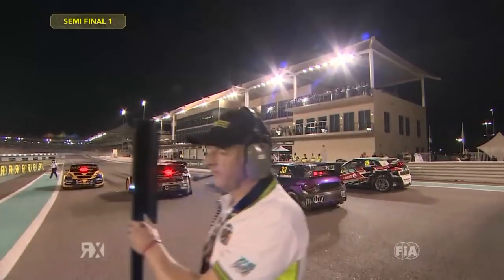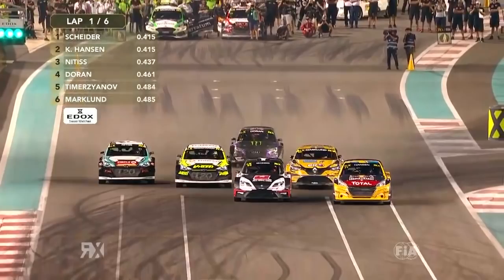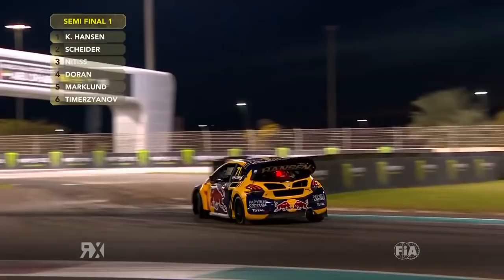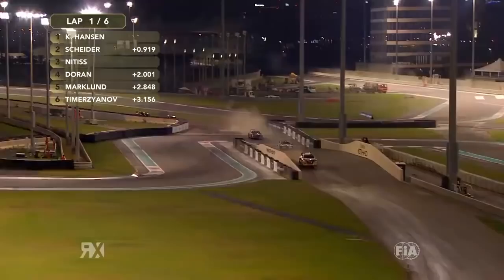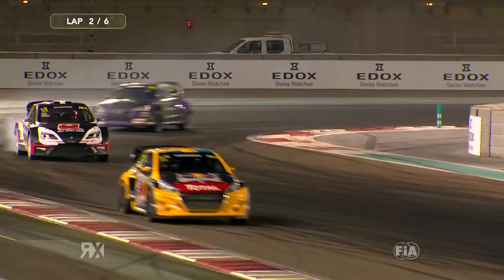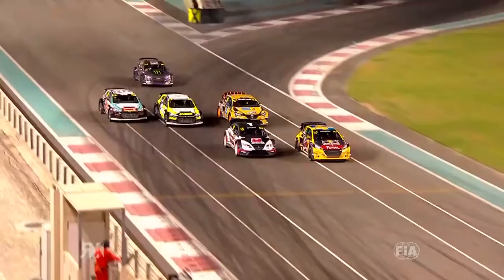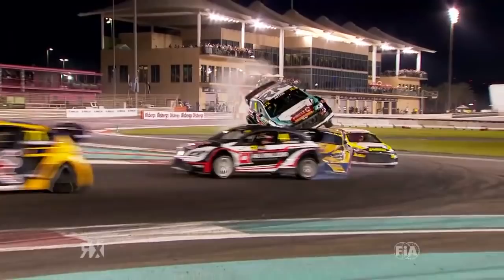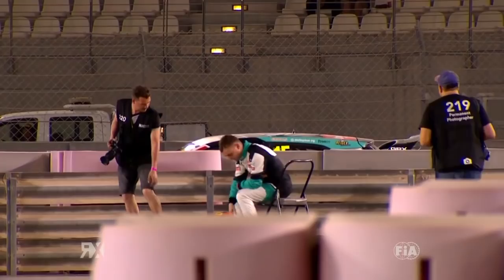2019 Rallycross @ Abu Dhabi - Nitiss Goes Over Marklund